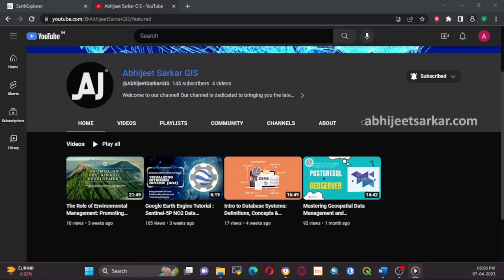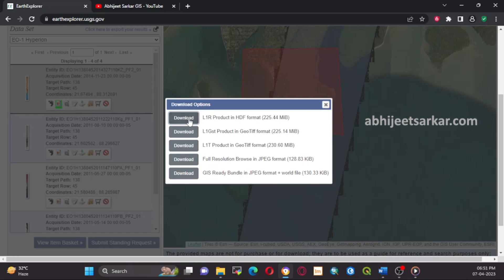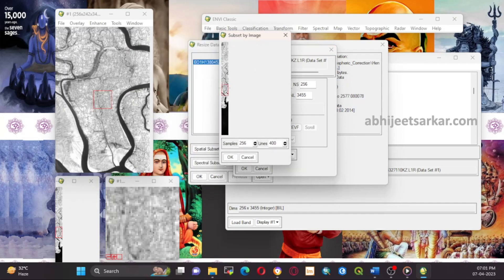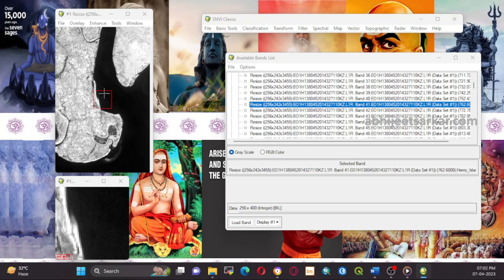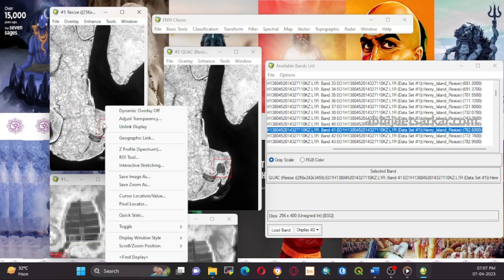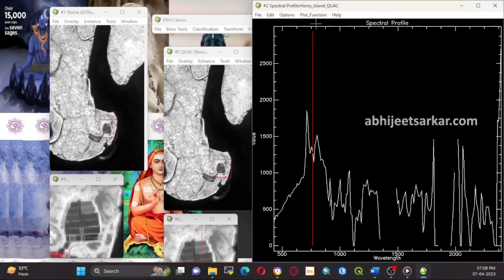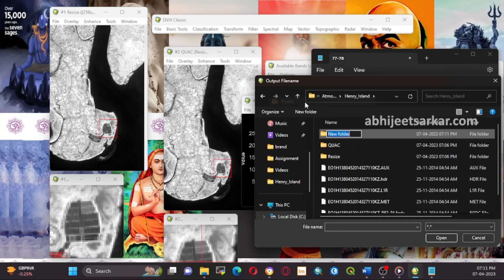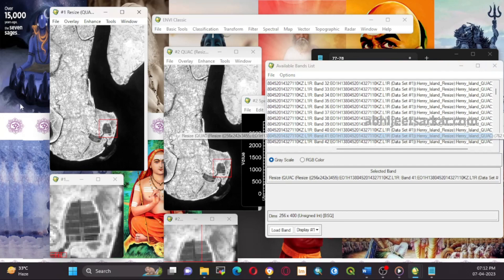A Comprehensive Guide to Hyperspectral Image Processing with ENVI: QUAC Atmospheric Correction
A Comprehensive Guide to Hyperspectral Image Processing with ENVI: QUAC Atmospheric Correction and Bad Bands Removal

Hyperspectral Data: Downloading, Resizing, and Enhancing Imagery with ENVI's Advanced Techniques.

Are you ready to unlock the full potential of hyperspectral satellite imagery? In this comprehensive tutorial, we'll guide you through the entire image processing pipeline using ENVI.

First, we'll show you how to download hyperspectral data from USGS and resize it to a manageable size for analysis. Then, we'll demonstrate how to perform QUAC atmospheric correction to remove atmospheric haze and enhance the image's clarity. Finally, we'll walk you through the process of bad bands removal to further refine the image quality.

Whether you're a beginner or an advanced user, this tutorial is packed with tips and tricks to help you master the art of hyperspectral image processing. Don't miss out on this opportunity to explore the hidden world of satellite imagery and uncover insights that were once invisible to the naked eye.